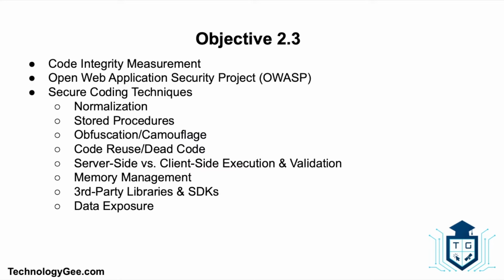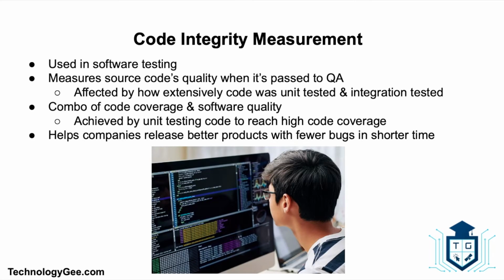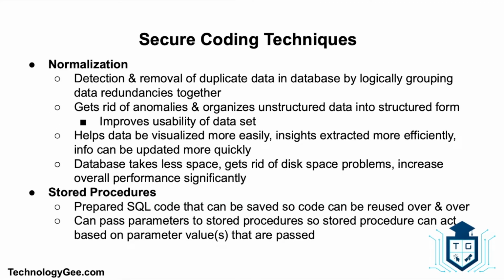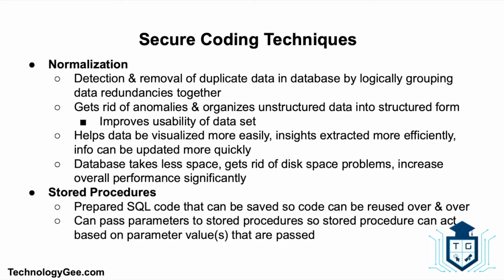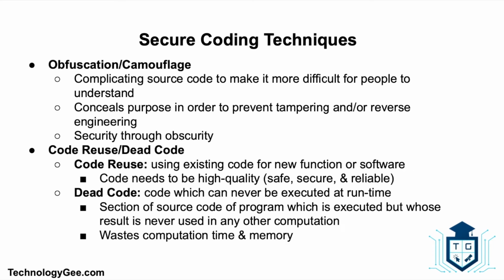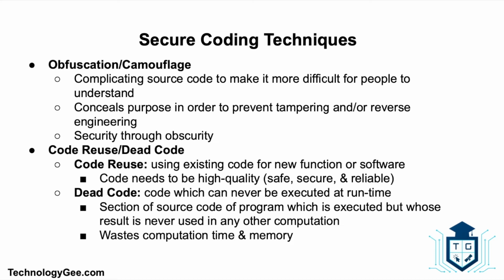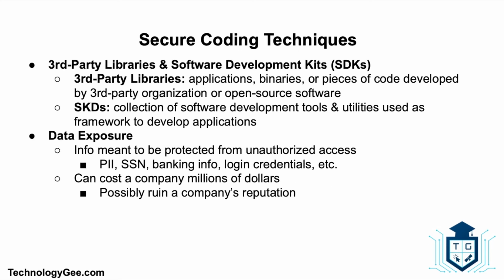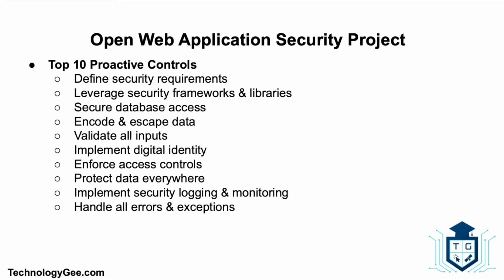Secure Coding Techniques | CompTIA Security+ SY0-601 | 2.3b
In this video you will learn about code integrity measurement, Open Web Application Security Project (OWASP), and secure coding techniques such as: normalization, stored procedures, obfuscation/camouflage, code reuse/dead code, server-side vs. client-side execution & validation, memory management, 3rd-party libraries and software development kits, and data exposure.